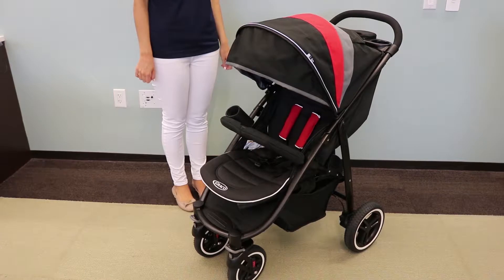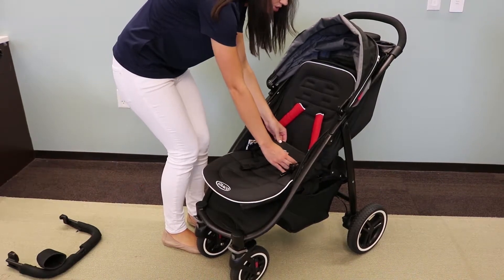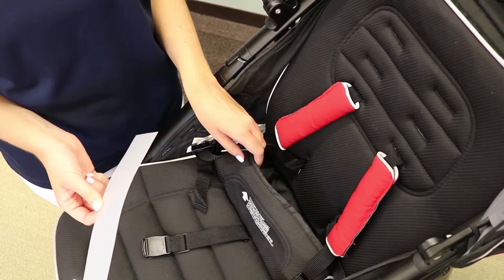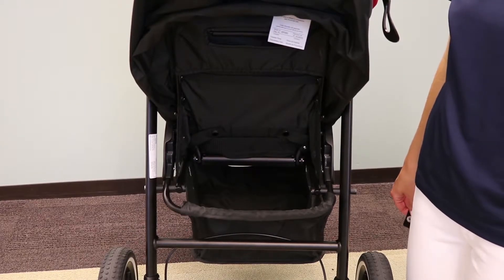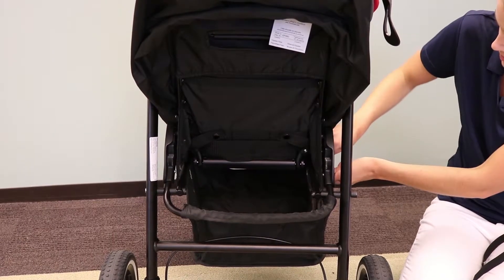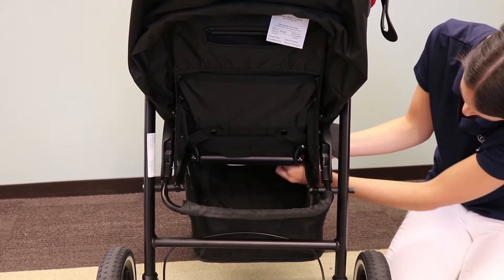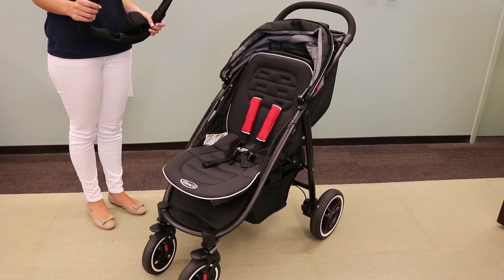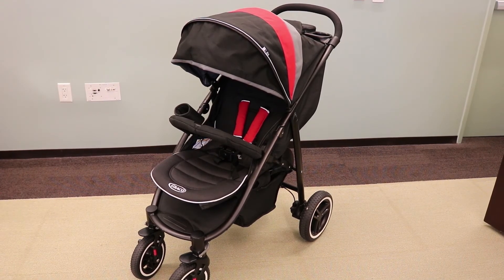Graco® Fold Strap Fix Kit Installation: Aire4™ XT